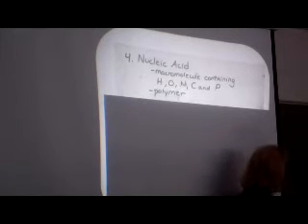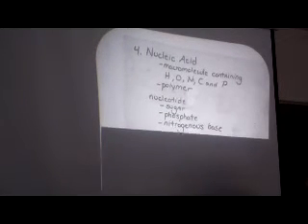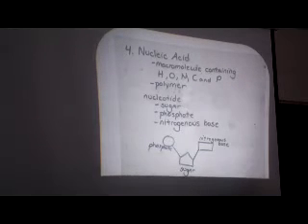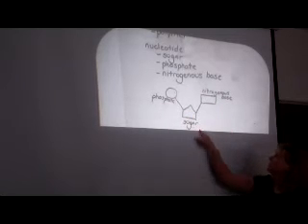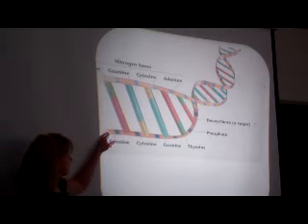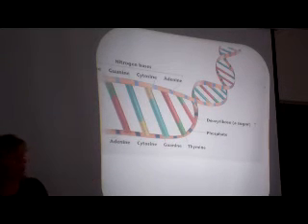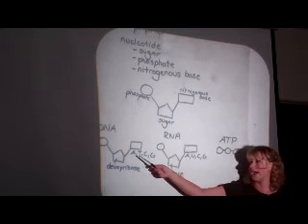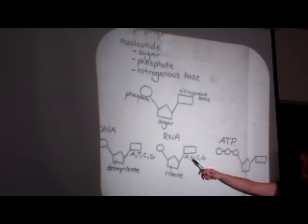Basic Biology Notes from Thursday, August 30, 2012